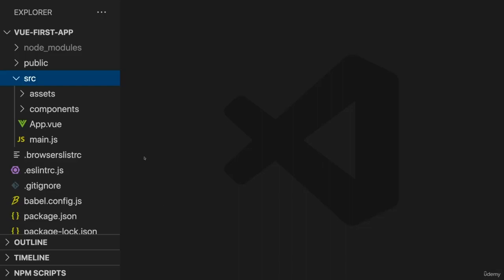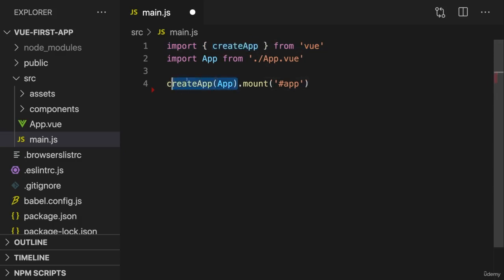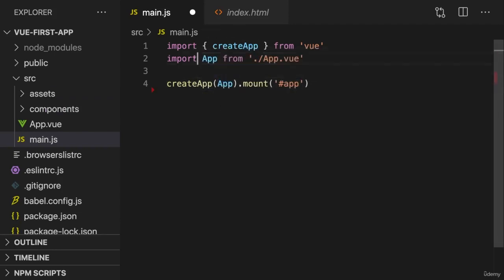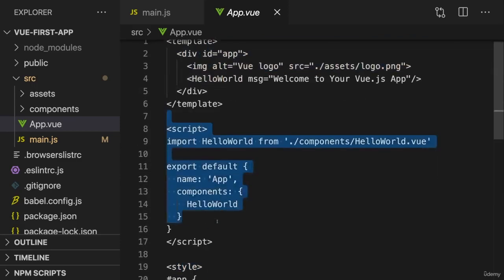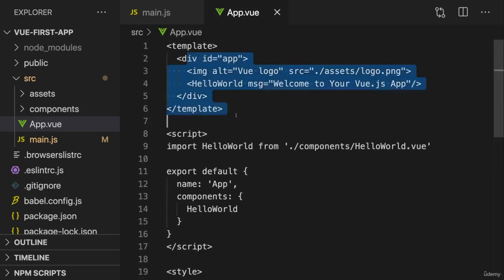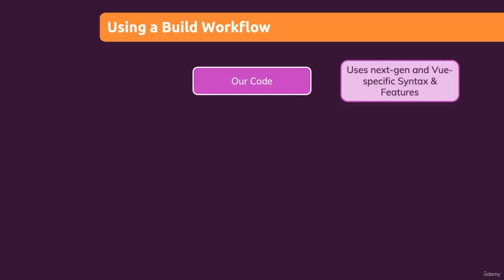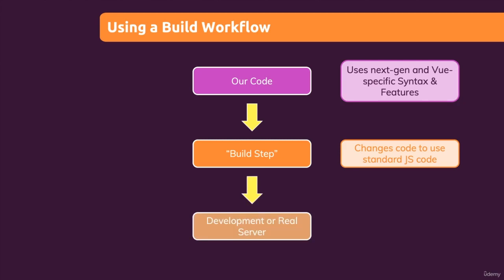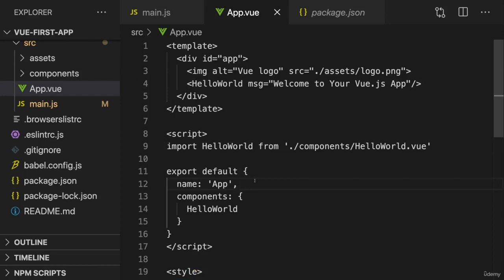071 Inspecting The Vue Code & Vue Files